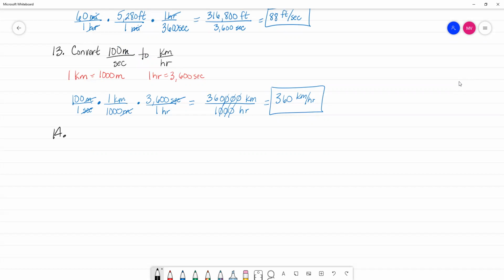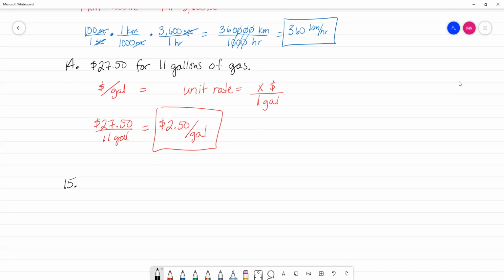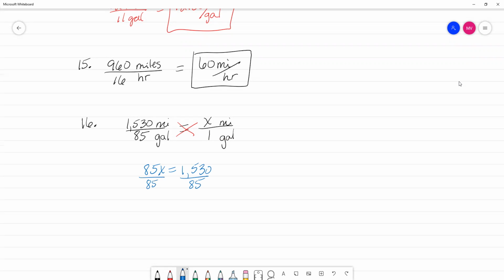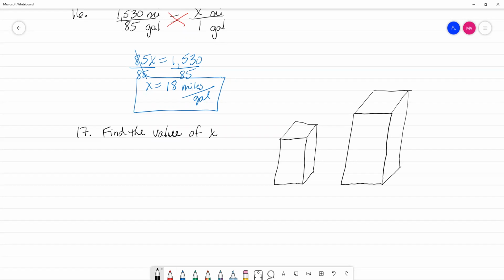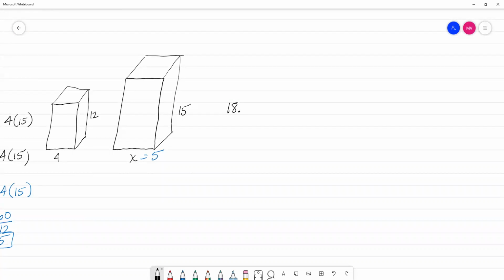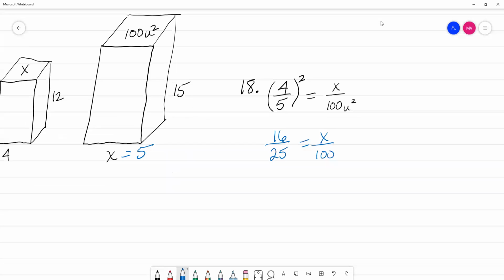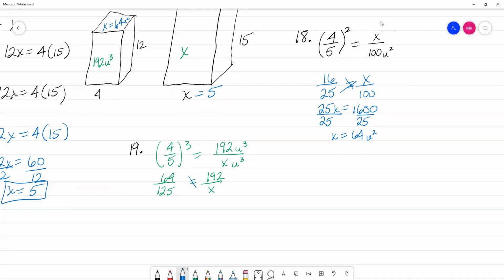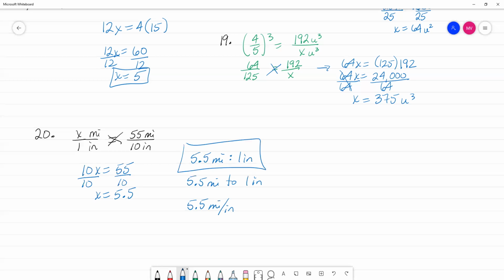Algebra I Chapter 3 Test Review Day 2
Virtual Lesson for Monday, 2/14/22